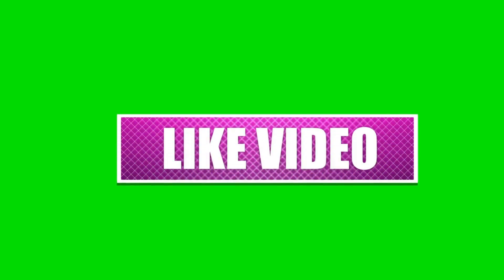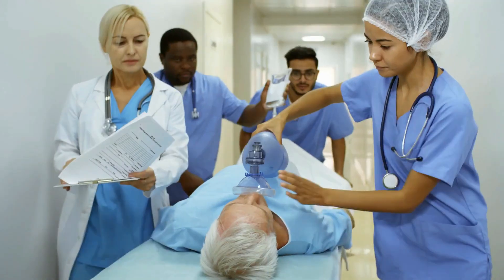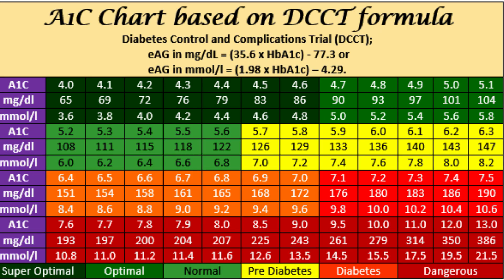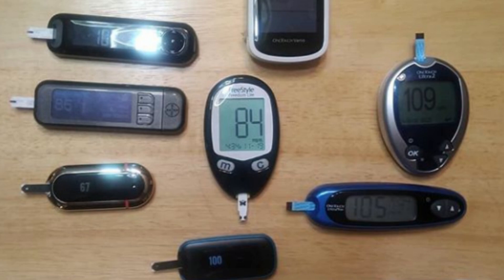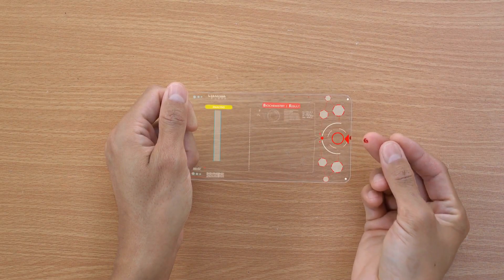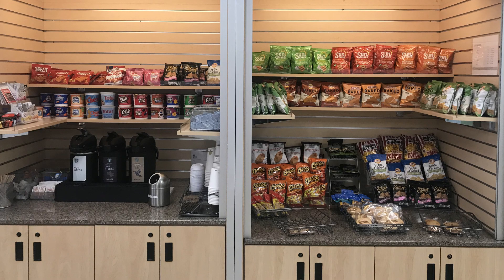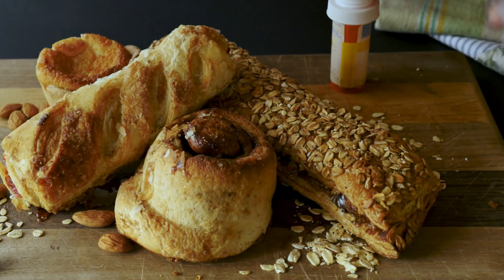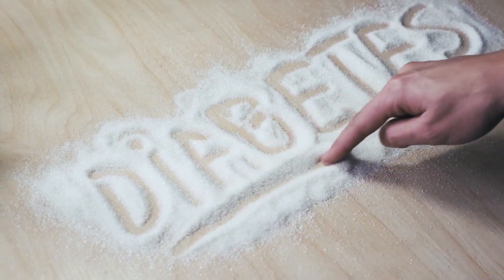Best Glucose Meters And Monitor 2020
Which are the best, most accurate glucose meters or monitor for diabetics to use in 2020 for blood sugar control? Do the cheapest meters and test strips perform well? The FDA has now changed the standards, and tightened up regulations, so we will cover some of the new independent studies done to confirm which brands meet expectations... And it is not good news at all. Shocking if you ask me, because I bet the meter your probably using failed that test!! Today I will also show you how test your own meter to determine how exact and error free it may be.

If you think you may have a medical emergency, call your doctor, go to the emergency department, or call 911 immediately. The Resilient Diabetic does not recommend or endorse any specific tests, physicians, products, procedures, opinions, or other information that may be mentioned. Reliance on any information provided by The Resilient Diabetic is solely at your own risk.

Links to educational content not created by The Resilient Diabetic are taken at your own risk. The Resilient Diabetic is not responsible for the claims of external websites and education companies.

My Story:
For those new diabetics here, I was diagnosed a little over five years ago, and am known as an insulin dependent diabetic,  LADA which stands for, latent autoimmune diabetes in adults. I am a proud owner of a broken pancreas. I double checked my warranty, and it said ONLY good for one million grams of glucose.

So not only am I a diabetic like all of you, but I also have a University B.Sc, degree in Nutrition/Dietetics. So I was able to use my vast knowledge in nutrition to help guide me through these new rough and tumultuous waters.

No one said being a diabetic was going to be easy, because it is not. Though my practical knowledge, experience, and education, I hope to help motivate and guide you on the same path to becoming a well controlled and healthy diabetic.